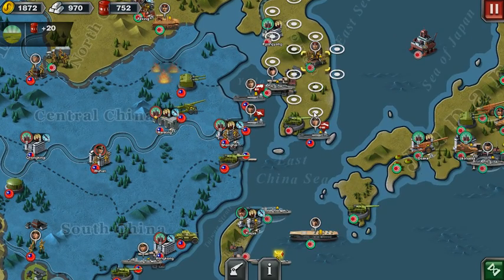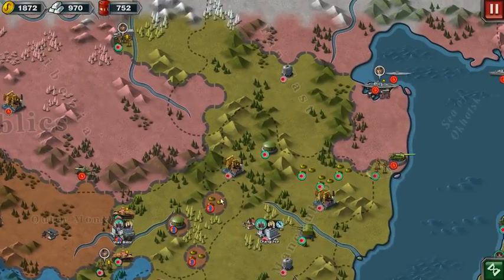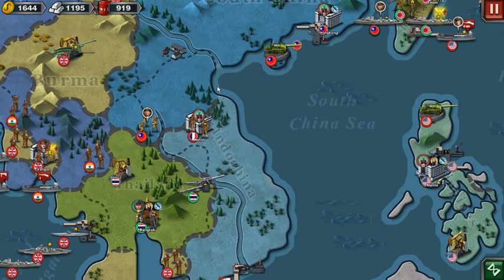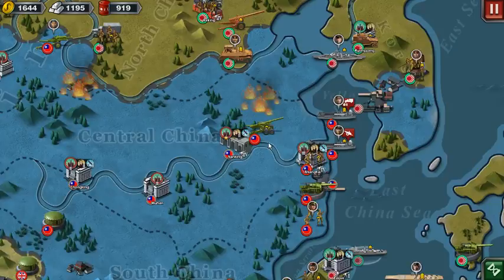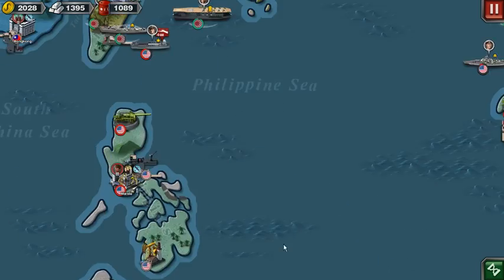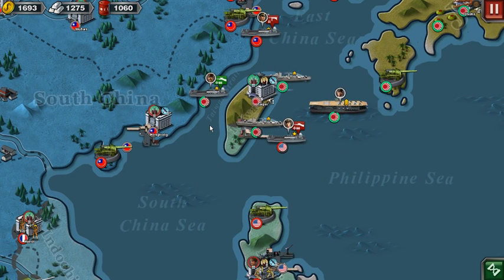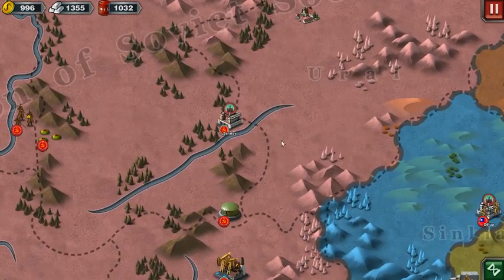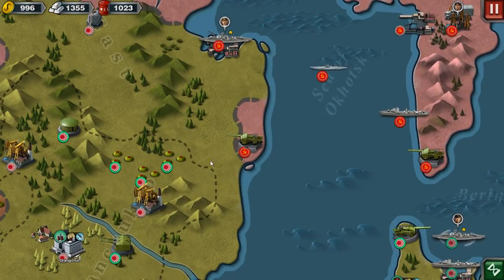World Conqueror 3 Ep 2: US Back Off!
Ello! WC3 will force me to go to lengths I don't go.